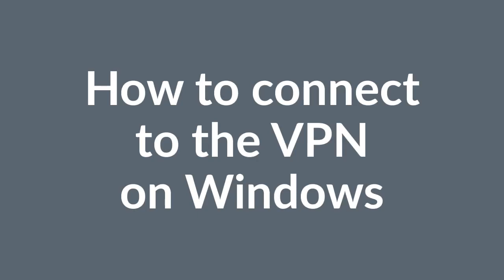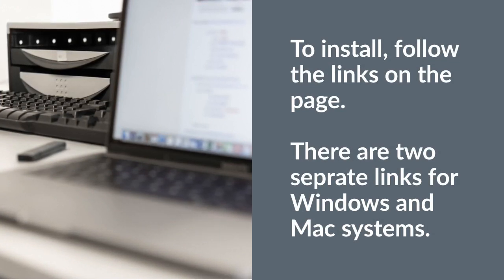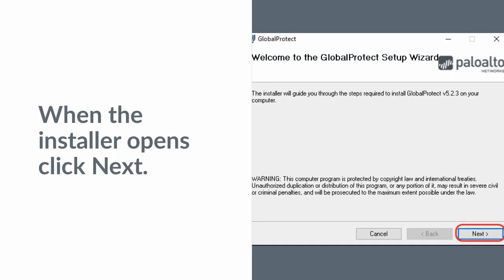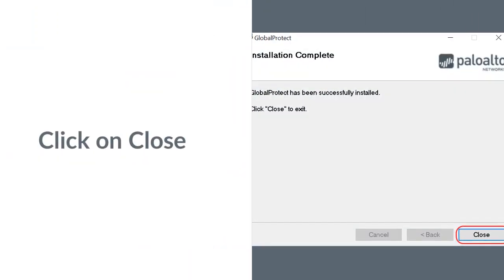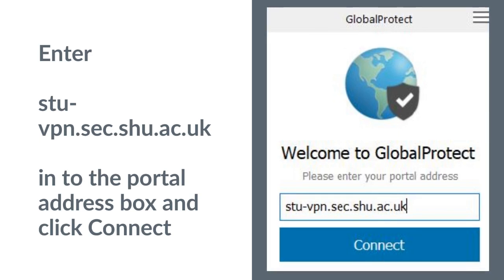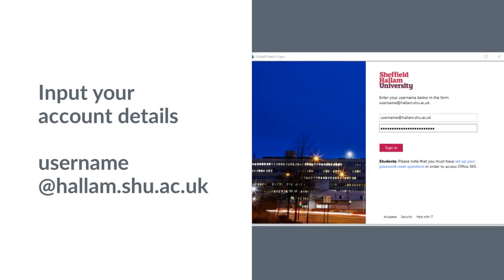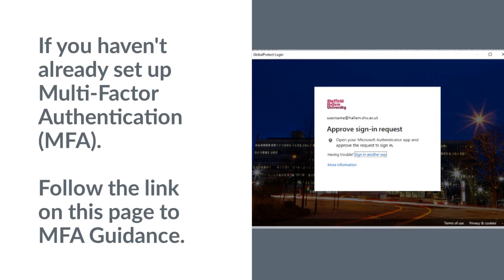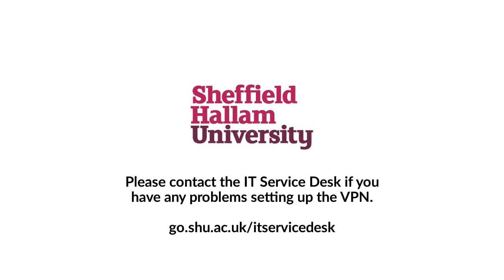How to Connect to the VPN on Windows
Follow this step by step process to install and connect to the VPN at SHU.